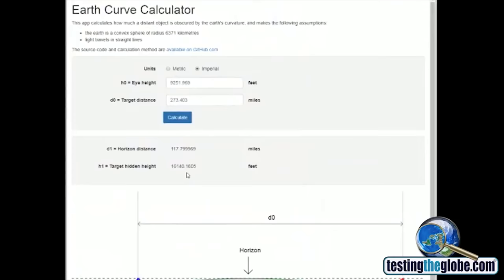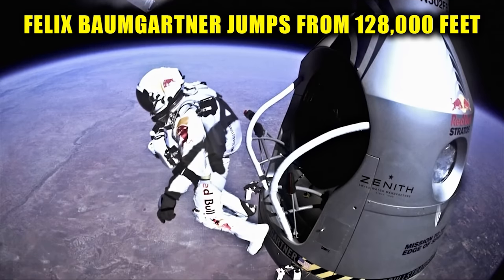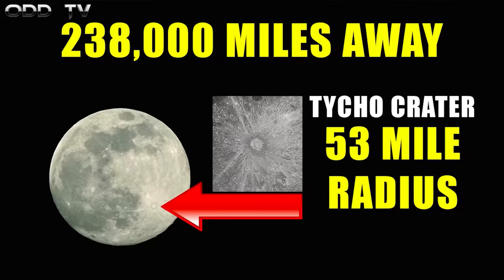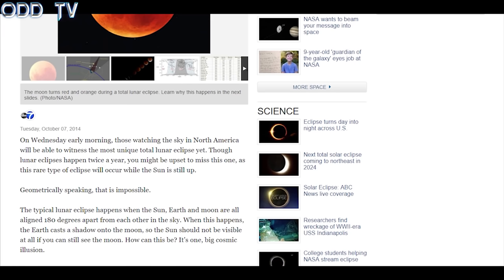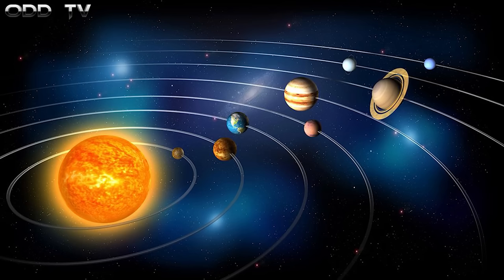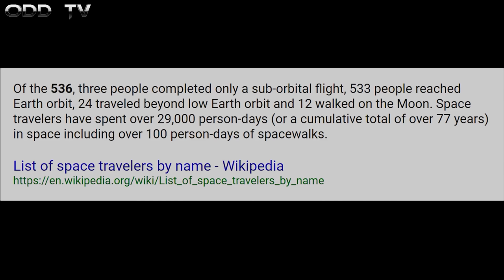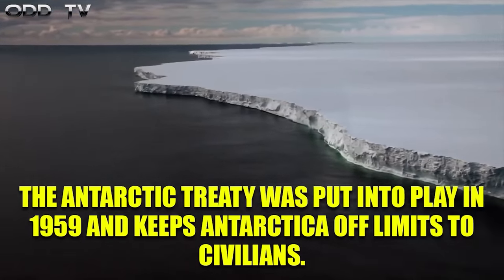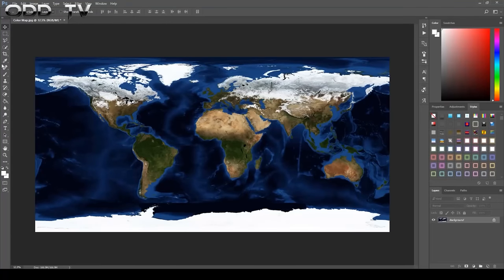The Case for a Level Plane. ODD T.V - John Thor Edition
My edit of some of Matt's amazing work! I really hope I've done his excellent work some justice. 🙏

ミ★ 🅾.🅳.🅳 🆃🆁🆄🆃🅷•🅰•🆅🅸🆂🅸🅾🅽★彡
• Truth Seeker • Content Creator • Rapper / Producer •

•BTC:  3LTccERvSW7wQc5nFTsLLQXbjicC5wmSsL
•ETH:  0x88017a37B94a229Ac1F74053d05eBd2C1D6cBd81
•LTC:  MSePsQGu4Nt8USLhafQGRaVKy392jsBWcV

◇Other ODDspots:
•Rokfin:

© Matt Procella / OverDose Denver 📺🔫🤨🖕

Your solution to Google censorship

⁣⁣⁣⁣⁣ Go to my other video platforms